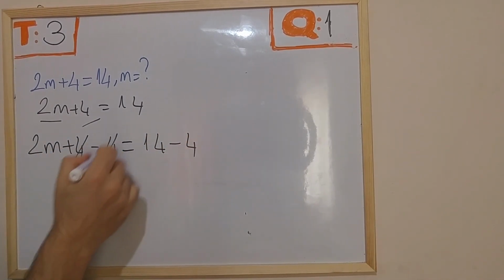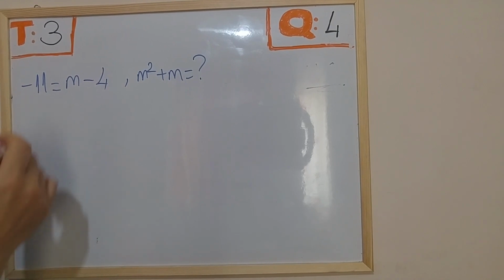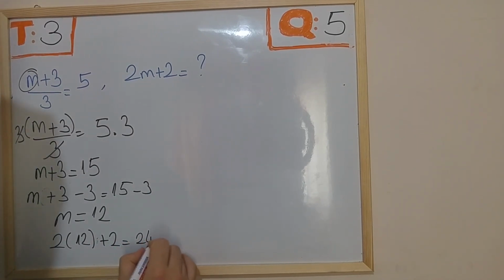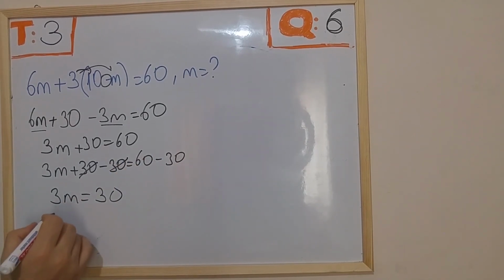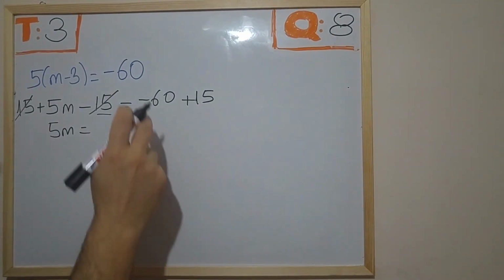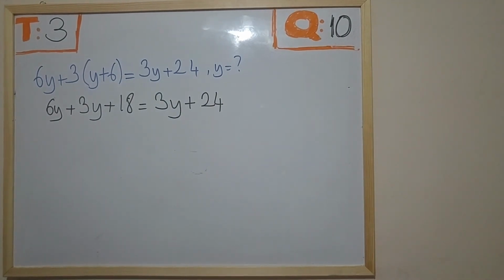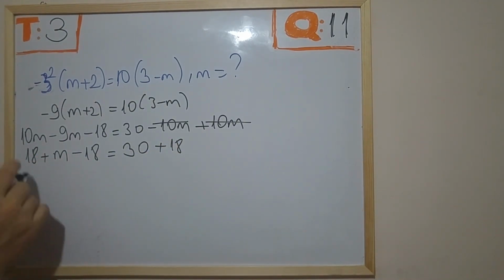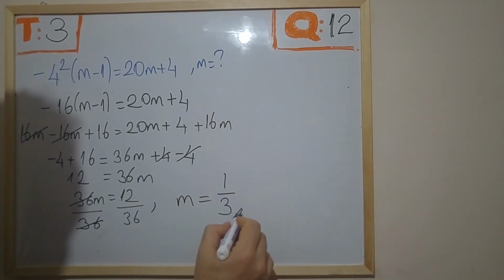TSI MATH - TEST 3 - Solving Equations